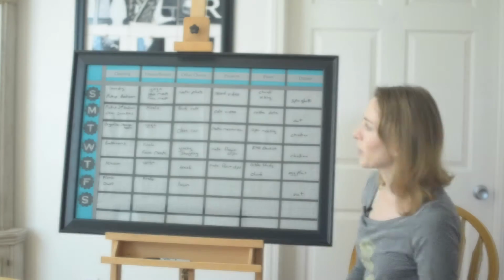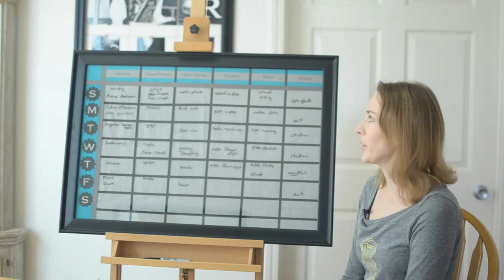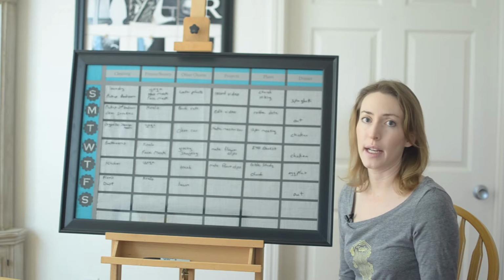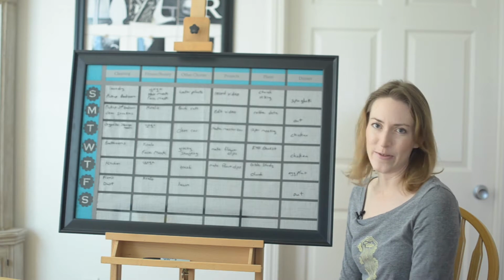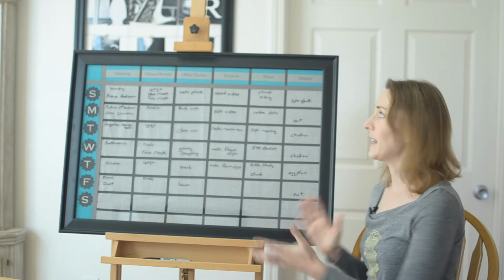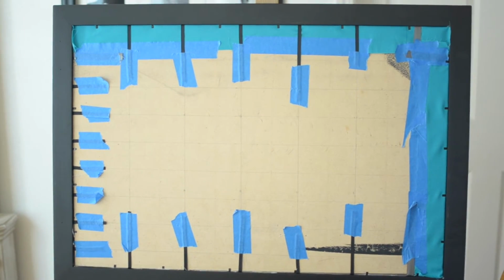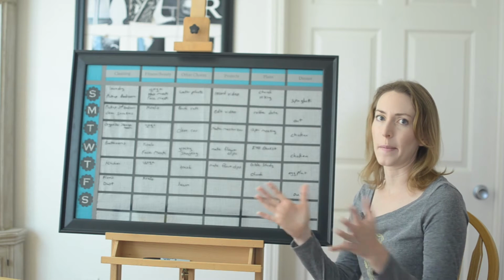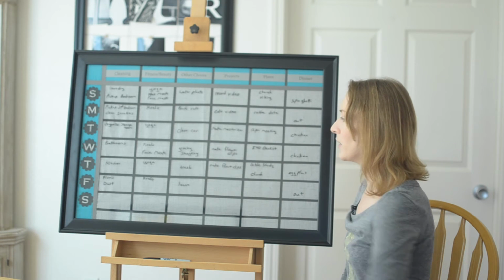Weekly Wall Calendar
How to make a reusable weekly wall planner.  When you see the back of it you will see how easy it is to do!

F A C E B O O K- Like us :)

I N S T A G R A M- Follow Us :D

T U M B L R - Check us out ;)